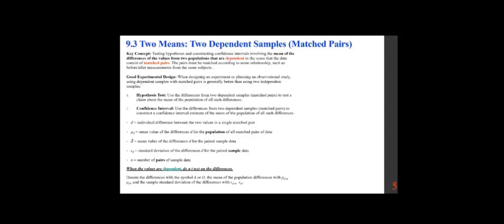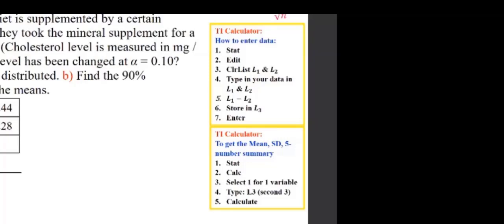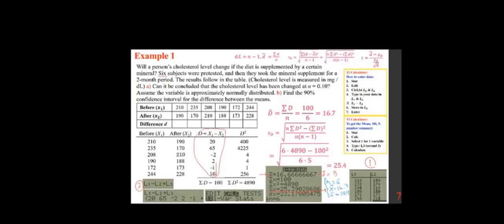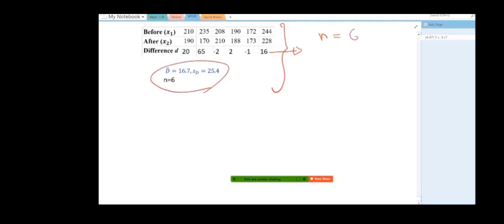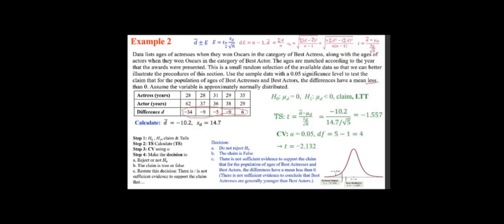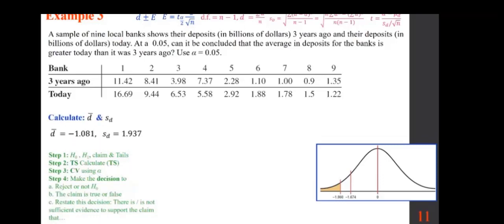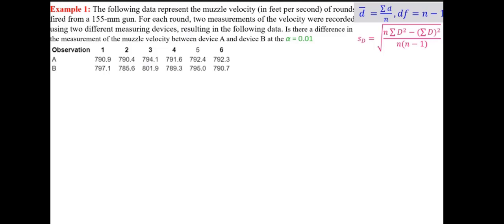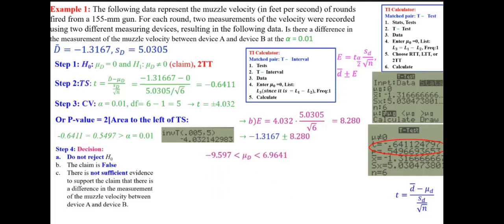Two Means, Two Dependent Samples, Matched Pairs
Chapter 9:  Inferences from Two Samples
9.3 Two Means, Two Dependent Samples, Matched Pairs